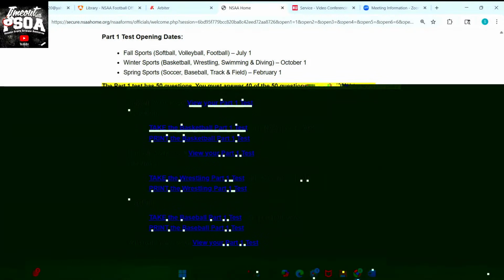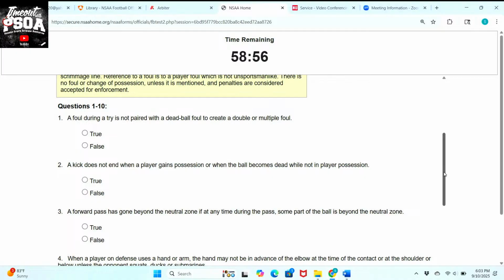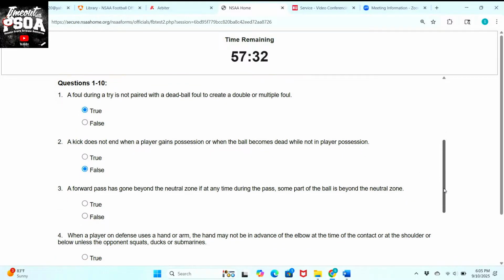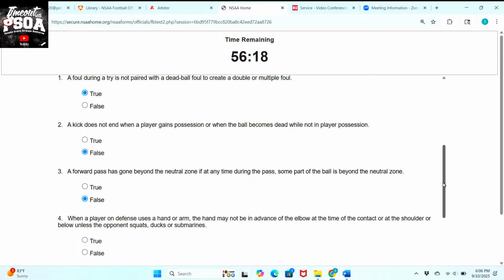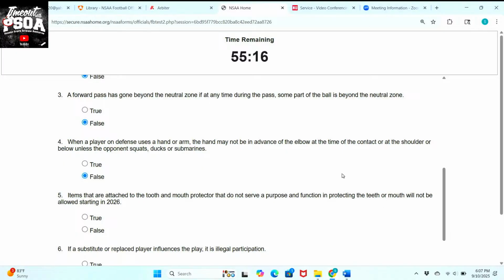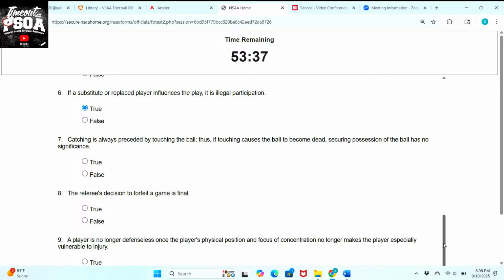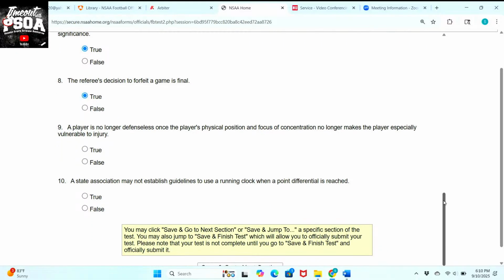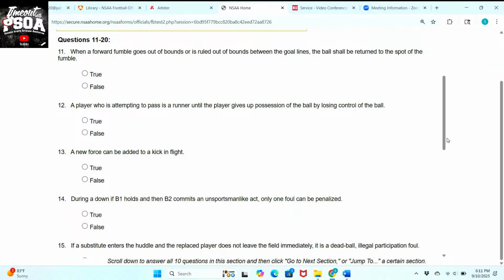NSAA Part 2 Study Group